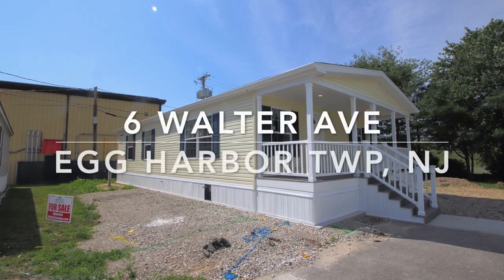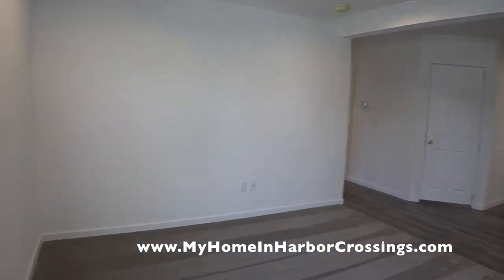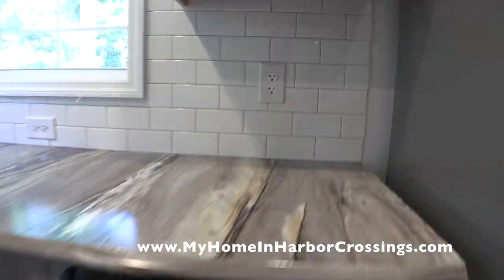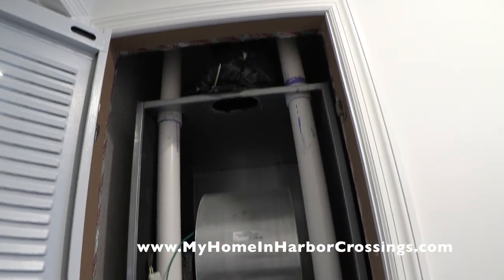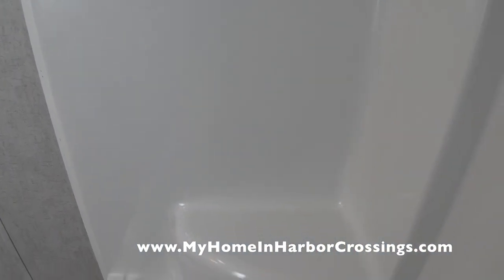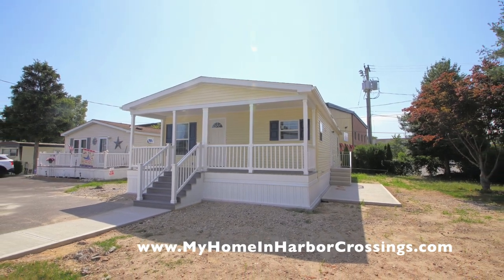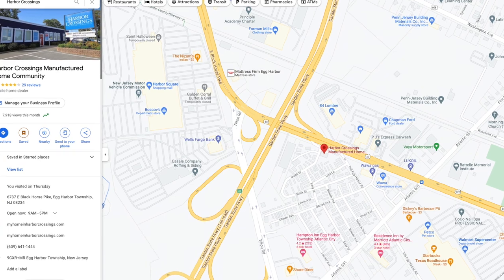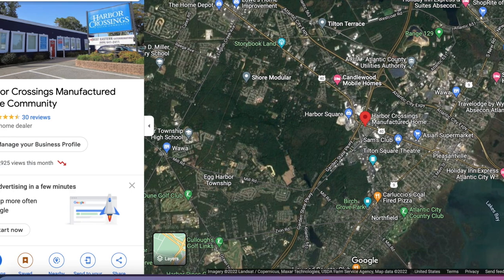SOLD 6 Walter Ave 2 Bedroom Manufactured Home Egg Harbor Twp, NJ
6 Walter Ave 2 Bedroom 2 Bath Manufactured Home Egg Harbor Twp, NJ

Location: 6 Walter Ave in Harbor Crossings Manufactured Home Community
Address: 6 Walter  Ave Egg Harbor Twp, New Jersey
Manufacturer: Eagle River Homes
Type: Manufactured (HUD)
Bedrooms: 2
Baths: 2
Square Footage: 1056 nominal
Price: $160,000
Size: 24 x 44 nominal
Year: 2023
Availability: UNDER CONSTRUCTION available late Summer, 2023

HOME FEATURES:
Siding: Vinyl  (Yellow)
Shutters: Vinyl (Blue)
Walls: Drywall
Cabinets:  Gray wood cabinets
Countertop: Laminate
Appliances: Stainless Steel Dishwasher, Microwave , Oven/Stove, Refrigerator
Flooring: Linoleum, Carpeting
Roof: Shingles

Additional Features:
6 ft Porch
2 Car parking
Gas Furnace
Central Air Conditioning
Insulation in walls, floor & ceiling
Energy Star package
40 gal Electric Water Heater
Low E Thermal Pane Windows
100 AMP Electric Panel
One Piece Fiberglass Tub in Hall Bath
Custom Steps
Manufacturer’s Limited Warranty

1) minimum 10 % down payment
2) Credit score of 650 or better
3) No more than 43% debt to income ratio

STEPS
, fill out our Pre-Qualifying
2) Receive and read our Informational Email
3) Confirm the Pre-Qualifying Questions
4) Receive a courtesy list of NJ Manufactured Home loan originators that, as far as we know, are the only ones in NJ who offer loans for MANUFACTURED HOMES in a LAND LEASE COMMUNITY.
4) Due to employee shortages, to tour homes we now require
5) Once this is received, tours of available homes can be scheduled.
4) After your tour, if you wish to purchase, you will be emailed an online link to fill out the Resident Application. Each adult (18 and older) to reside in the home must fill out a separate online application. Each adult MUST have their own email. All persons to reside in the home are to be listed, including children. There is a $45 non refundable charge per adult to process the application.